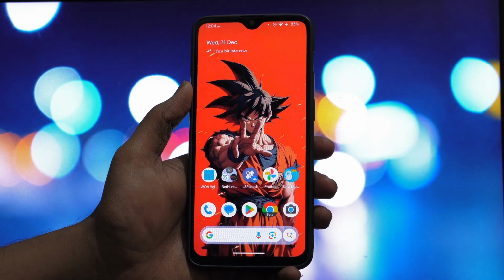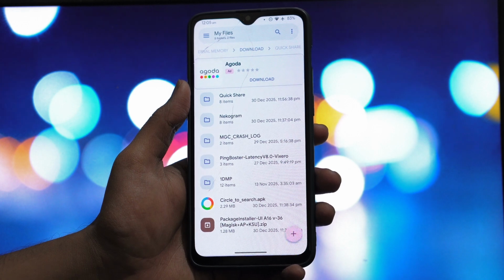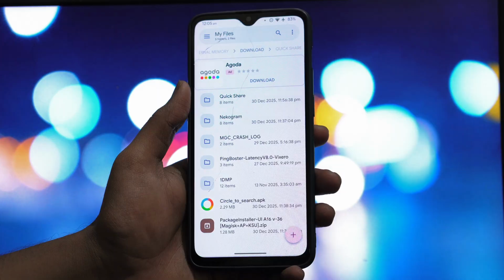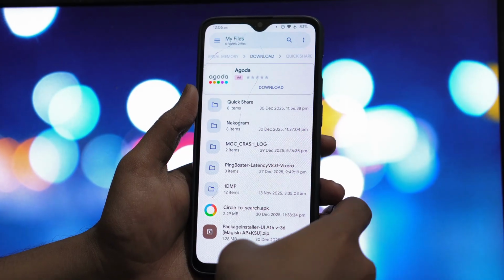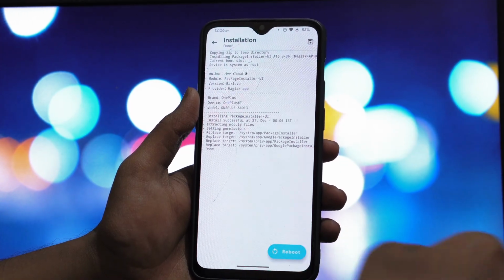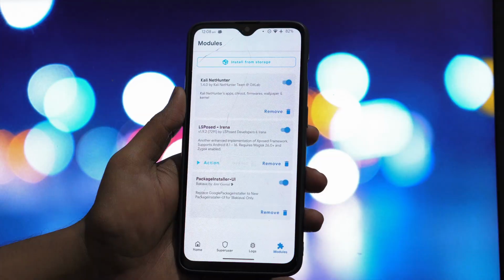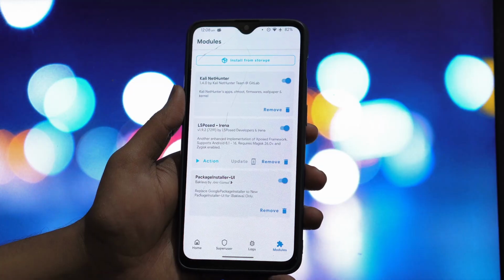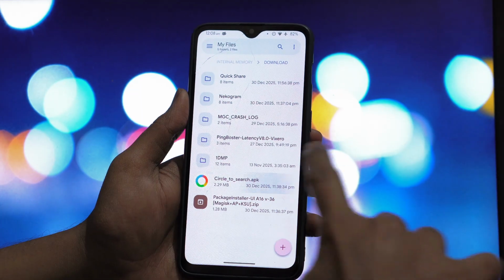Update Your Package Installer! 📦✨ New Android 16 Style UI (Root) 📲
Is your Android Package Installer looking old and boring? 😴 In today's video, I show you how to easily install the New Package Installer with Android 16 aesthetics on any rooted device running Android 12, 13, 14, 15, or even 16! 📲✨

This simple Magisk Module completely revamps the UI, giving you that sweet Material You design, rounded corners, and a much cleaner interface for sideloading apps. 🎨✅

💡 REQUIREMENTS:

Rooted Android Device (Magisk/KernelSU) 🔓
Android 12, 13, 14, 15, or 16.
Magisk Manager Installed.

🔥 DON'T FORGET TO: 👍 Like if this worked for you! 💬 Comment your device model below!